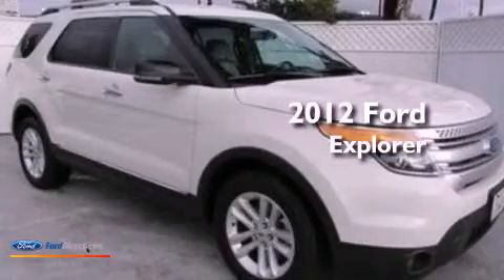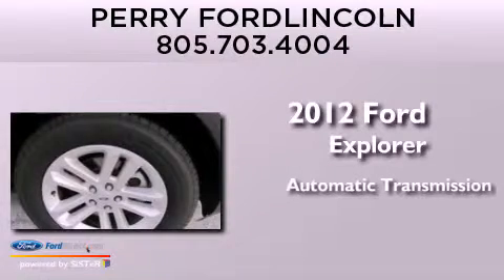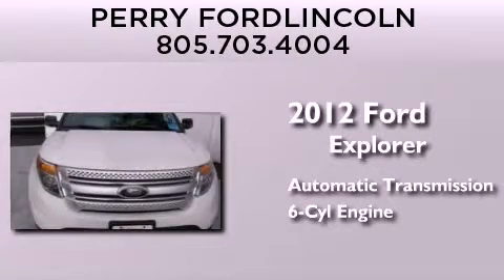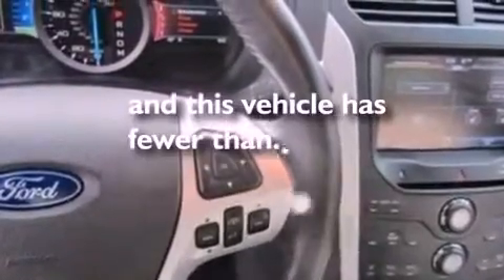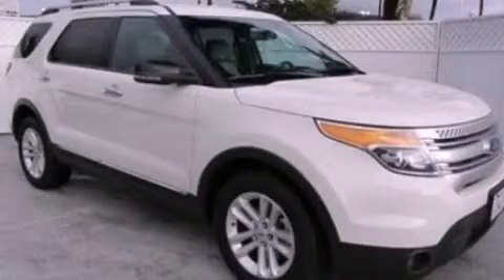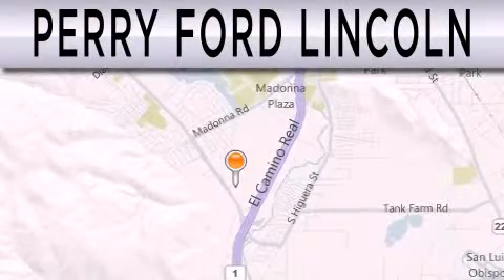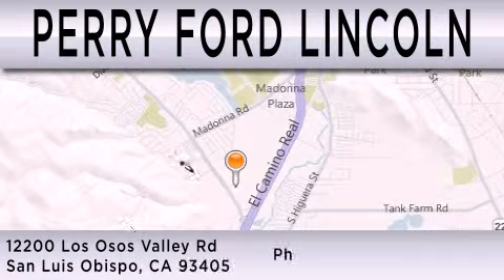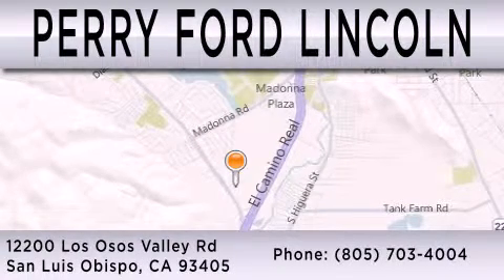2012 Ford Explorer San Luis Obispo CA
Year : 2012
 Make : Ford
 Model : Explorer
 Engine : 3.5L V6 24V MPFI DOHC
 Trans . : 6-SPEED AUTOMATIC
 Exterior : WHITE SUEDE
 Miles : 18,652

 Stock : R72479

 12200 Los Osos Valley Road